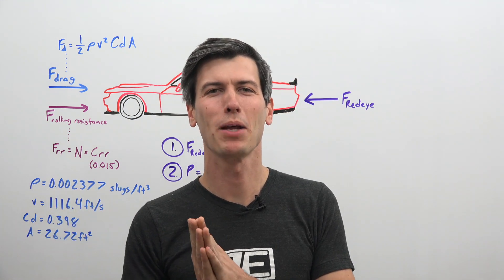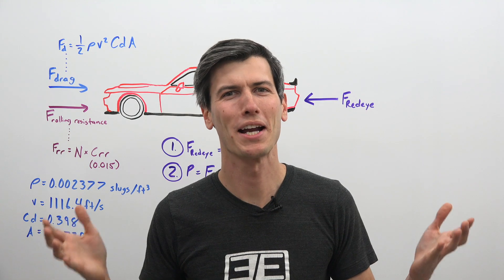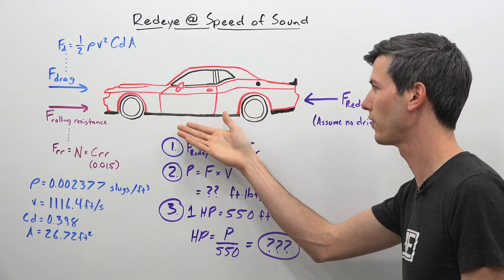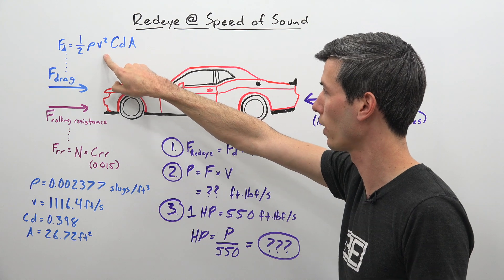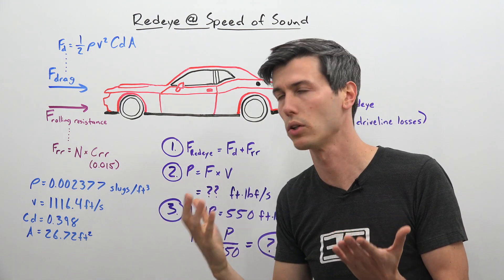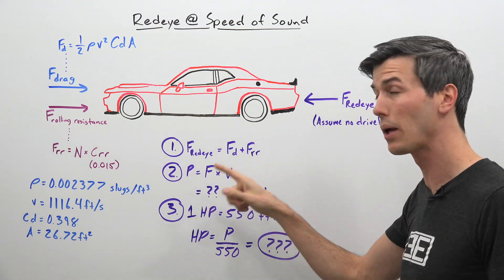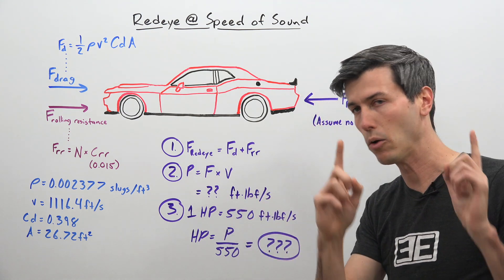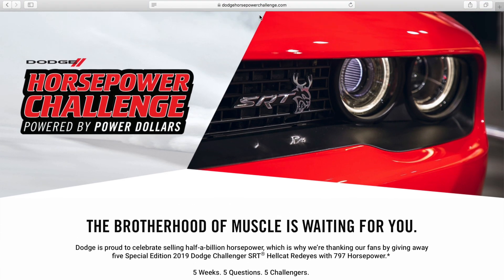Dodge Horsepower Challenge | Question 2 Hints!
Dodge Is Giving Away 5 Challenger Hellcat Redeyes Over 5 Weeks!

The Dodge Horsepower Challenger is giving you a chance to win one of five special edition Challenger SRT Hellcat Redeyes over five weeks. Each week, a tough math question will be presented, with multiple choice options.

Week 2's question is: How much horsepower would a Hellcat Redeye need to travel at the speed of sound? For the full details of the question, see this video

This presentation should provide some helpful tips on how to solve Dodge's question, so you can enter for a chance to win!